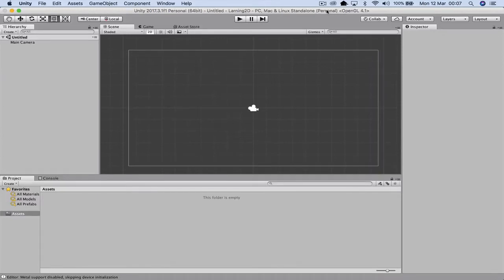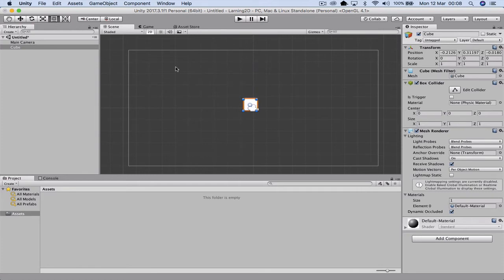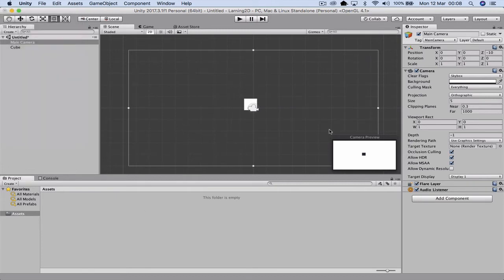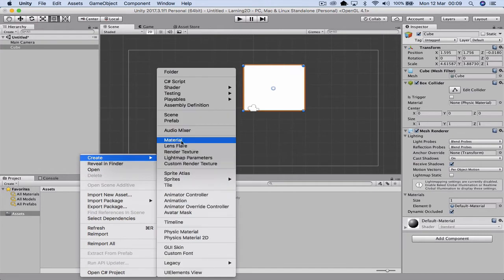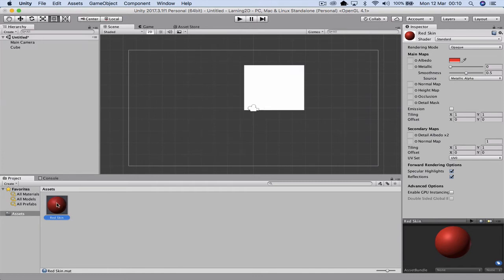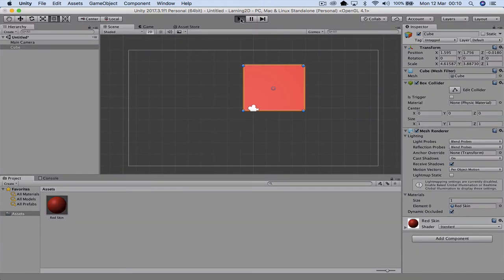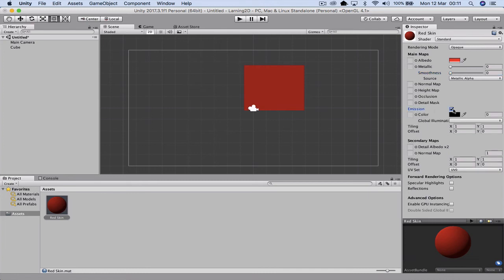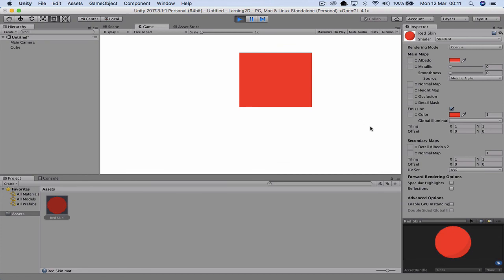Unity Changing Colors of Materials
In this tutorial we will look at changing the skins of objects and adjusting their colors by making new materials. This is will give you basic texture controls over 3D and 2D game objects.